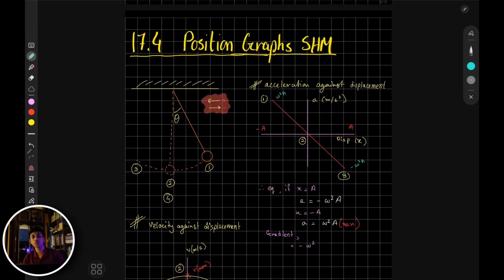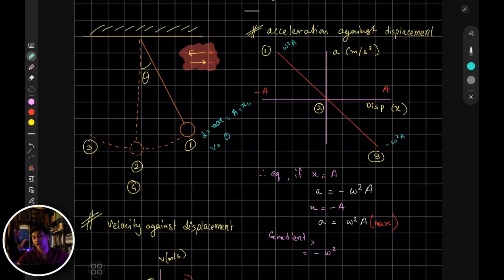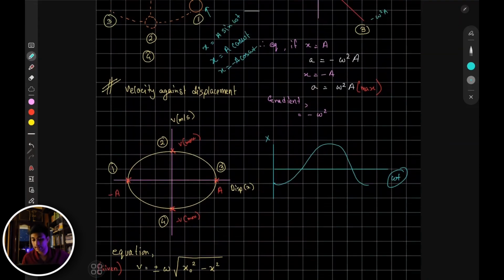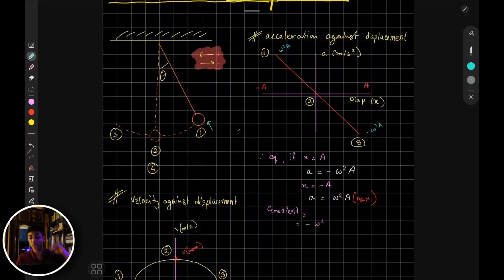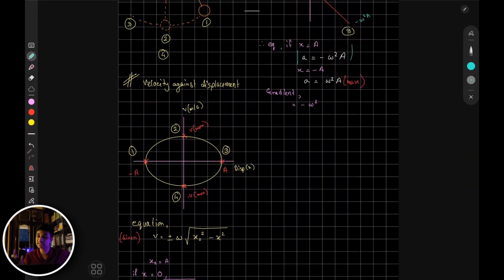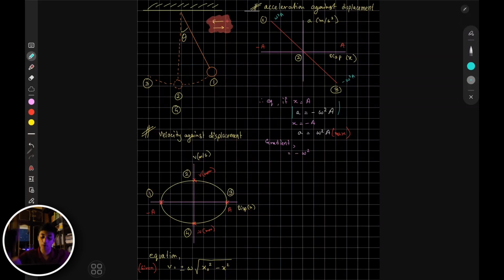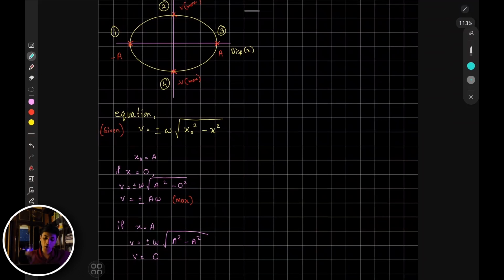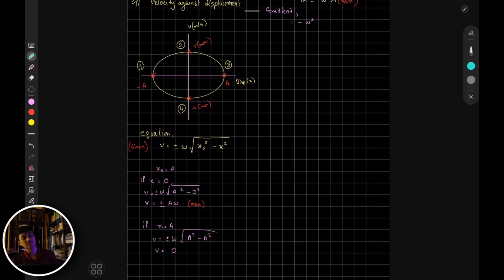17.4 Position graphs in simple harmonic motion | Oscillation | A2 level Physics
0:00  - intro
1:14 - acceleration against displacement
4:33 - displacement against time
6:31 - velocity against time
7:36 - acceleration against time
12:31 - velocity against displacement